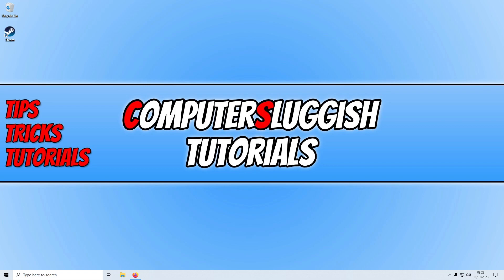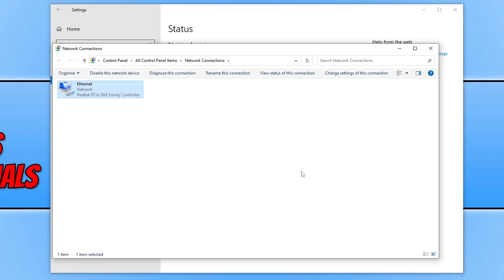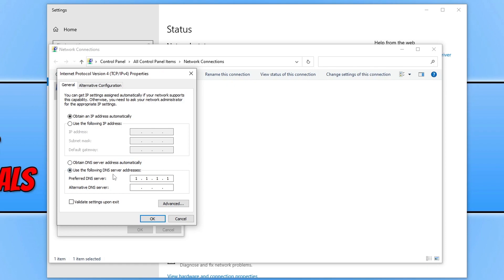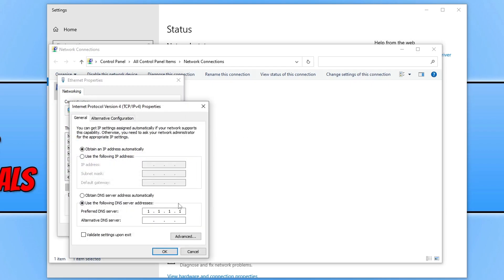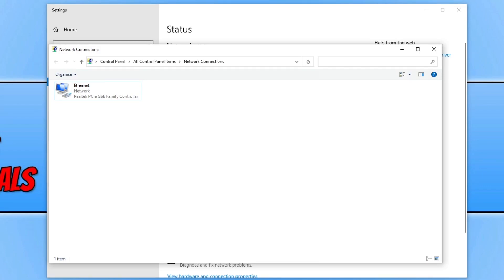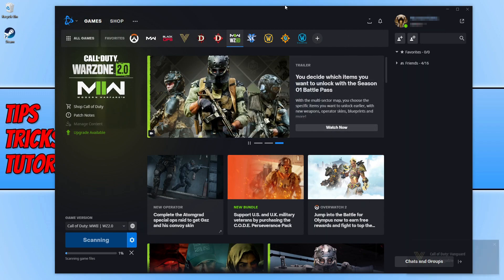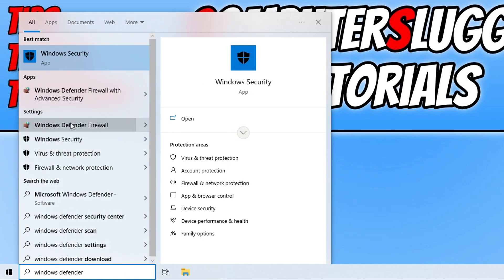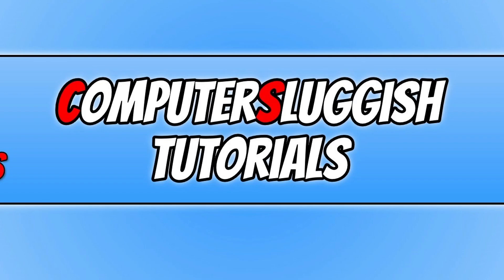FIX Warzone 2 & MW2 Hueneme Concord Connection Error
How To Fix Call of Duty Hueneme Concord Error On PC

In this video, I will show you how to fix Hueneme Concord connection failed error in Warzone or Modern Warfare 2 on PC. The Hueneme Concord error will stop you from being able to connect and play Warzone or MW2 on your Windows 10/11 computer, luckily there are a couple of things that we can do to fix the error from happening as I show in the video.